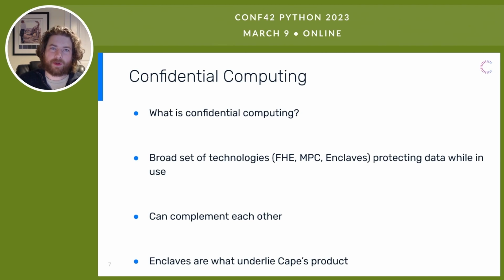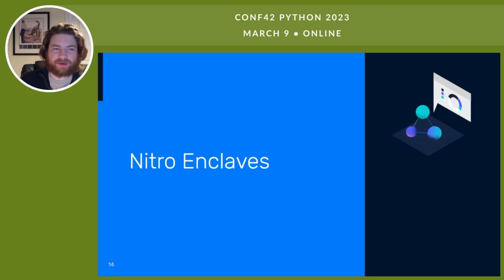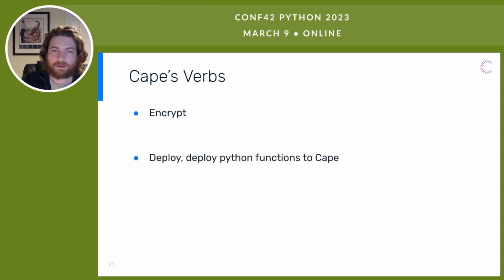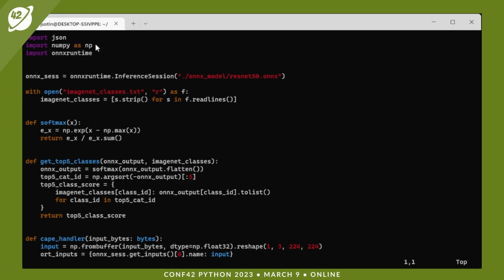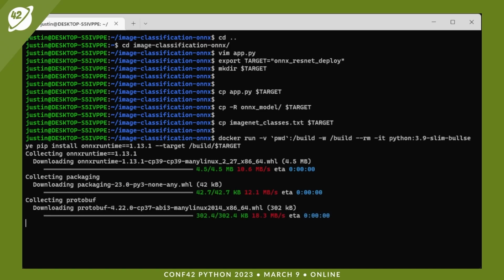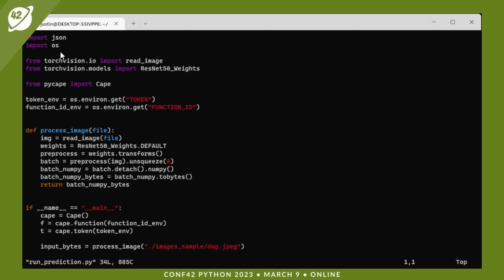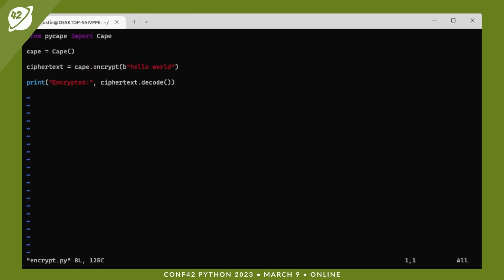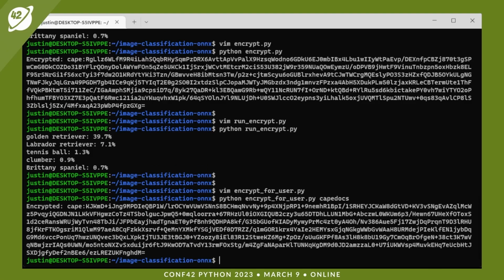Protecting Sensitive Data and Machine Learning Models | Justin Patriquin | Conf42 Python 2023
Chapters
0:00 Intro
0:21 Talk